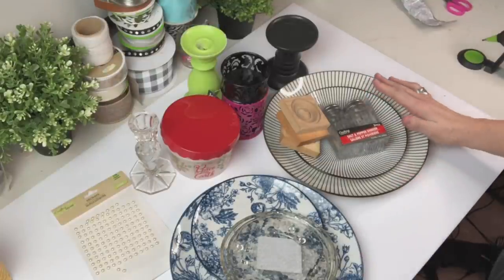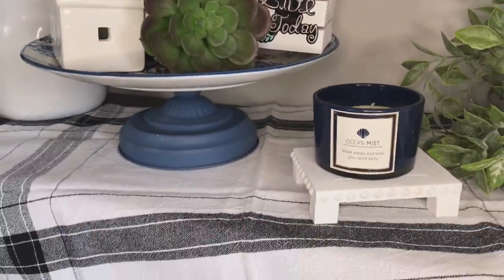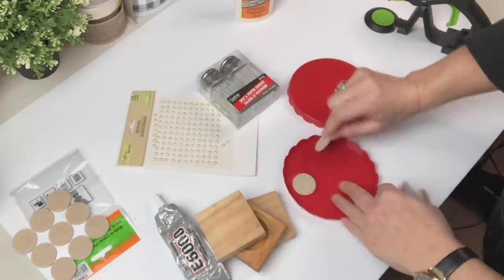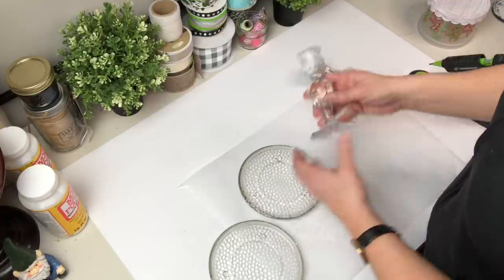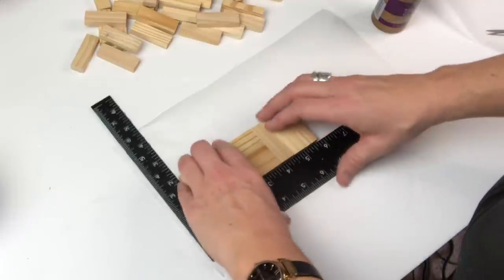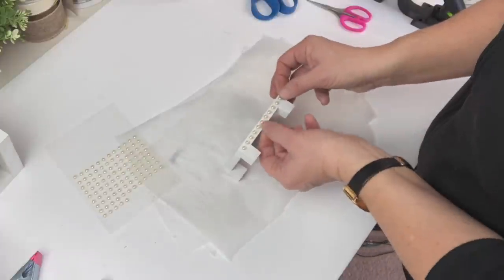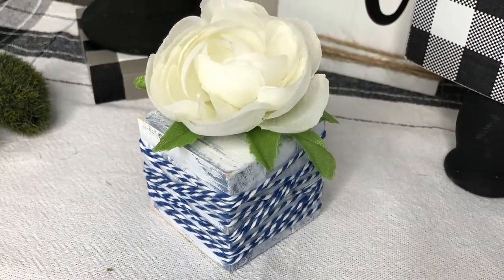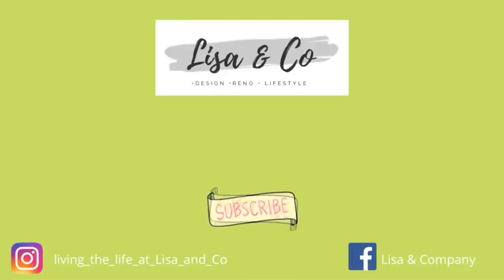3 Dollar Tree Tier Trays || 9 Tier Tray Decor DIY's || + Bonus DIY Pedestal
Today we are making 13 DollarTree DIY's!!! Three tier trays, one pedestal and 9 mini decor pieces for those trays made from tumbling tower pieces! Get comfy and enjoy!!